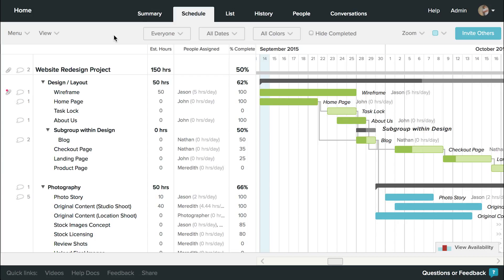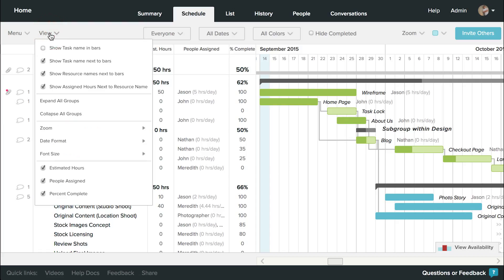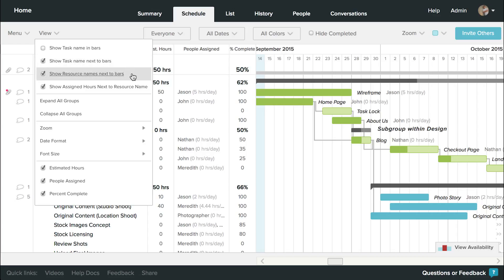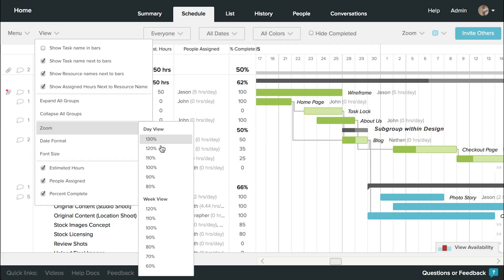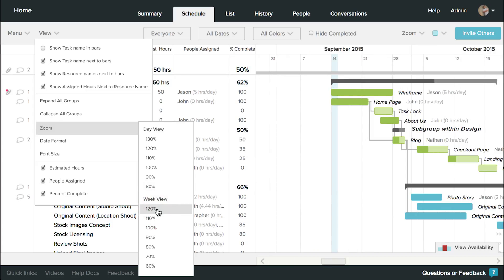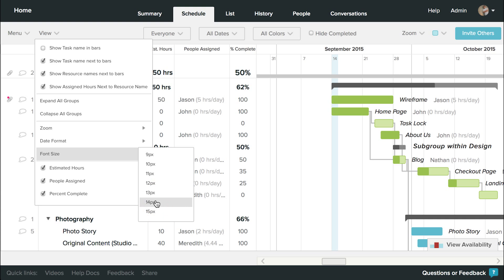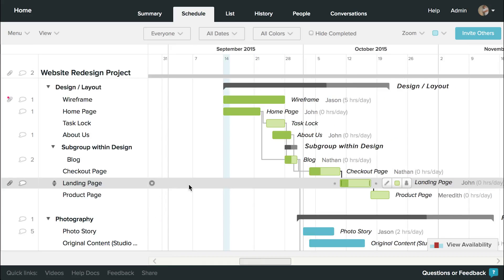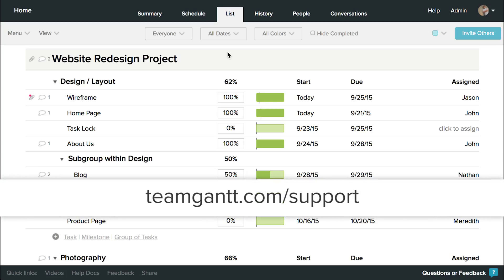How To Customize Your View in TeamGantt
There are a few great options for configuring how you see and use TeamGantt.

Found under the “View” drop down, you can use virtually any combination of these options to customize the display of your projects:

You can choose to display Task Names IN the task bars or Next to it.  You can show Resources next to task bars if you’d like.  You can even show the assigned resource hours.

Depending on the length of your project timeline and the level of detail you need to see, you can use the zoom feature located under the view or zoom drop-down menu to see your project in varying levels of Day or Week view.

We also have a number of date format options depending on where you are in the world.

You can even change the text size to match your preference.  As well as hide columns that you may not need to see right now, such as Estimated Hours, People Assigned, or Percent Complete.

Another great view option is the list view.  List view is a great way to focus your attention on the tasks at hand and work through them quickly and efficiently.